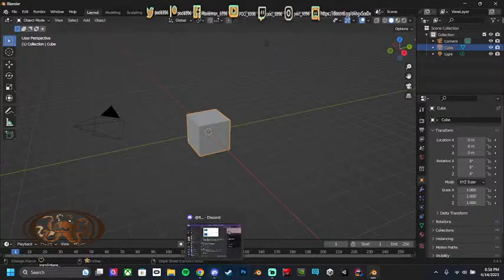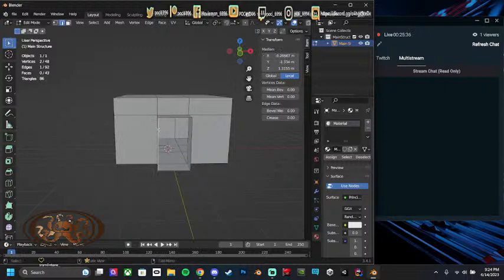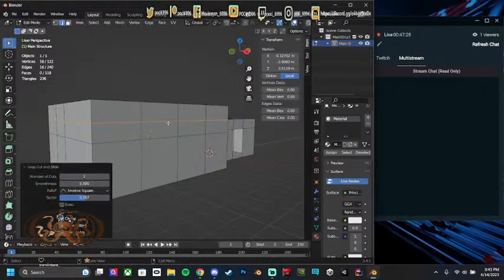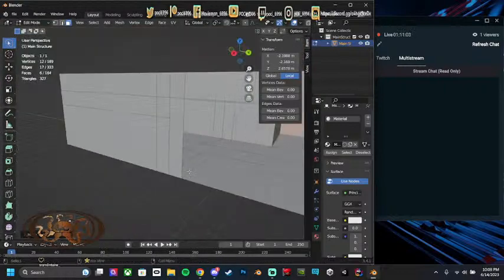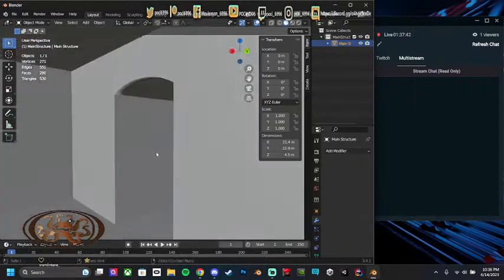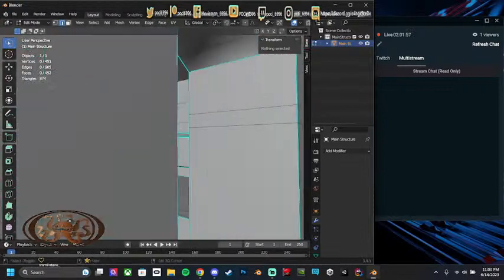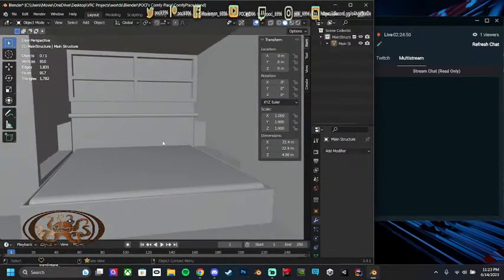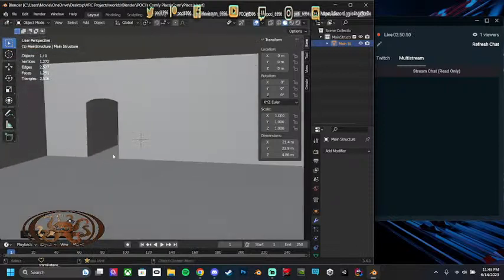POCI_6996's Blender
Going to start a random new project to show my workflow.